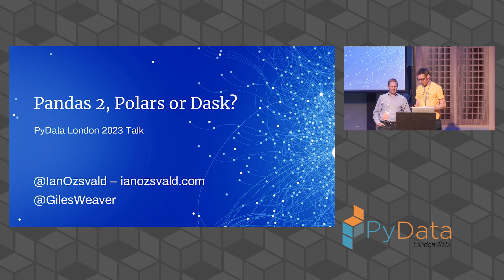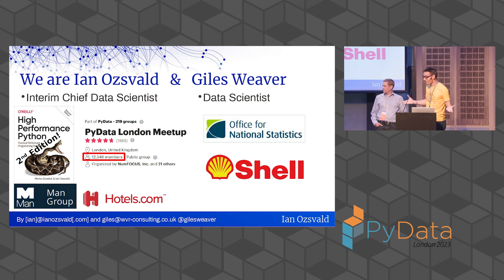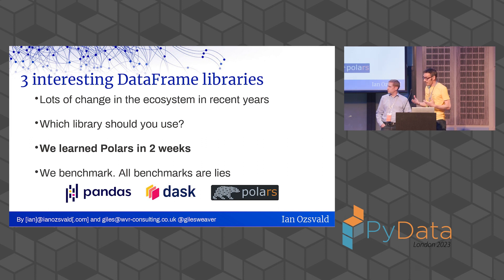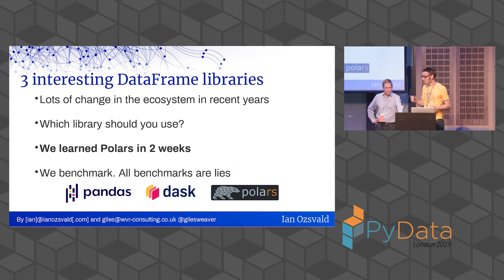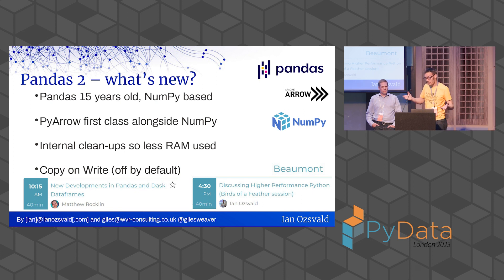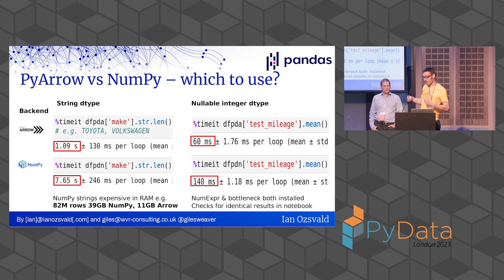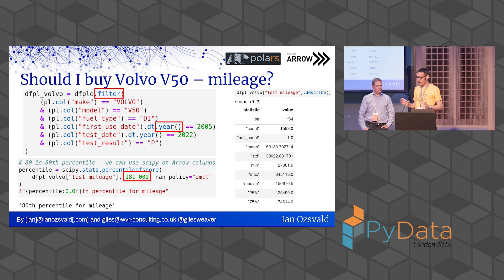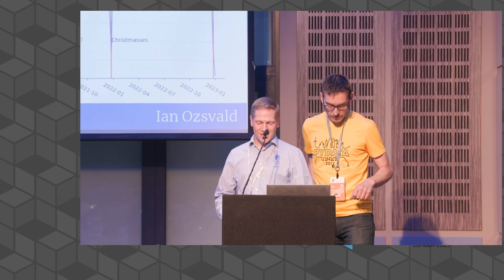Giles Weaver & Ian Ozsvald - Pandas 2, Dask or Polars? Tackling larger data on a single machine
Pandas 2 brings new Arrow data types, faster calculations and better scalability. Dask scales Pandas across cores. Polars is a new competitor to Pandas designed around Arrow with native multicore support. Which should you choose for modern research workflows? We'll solve a "just about fits in ram" data task using the 3 solutions, talking about the pros and cons so you can make the best choice for your research workflow. You'll leave with a clear idea of whether Pandas 2, Dask or Polars is the tool for your team to invest in.

00:00 Welcome!
00:10 Help us add time stamps or captions to this video! See the description for details.